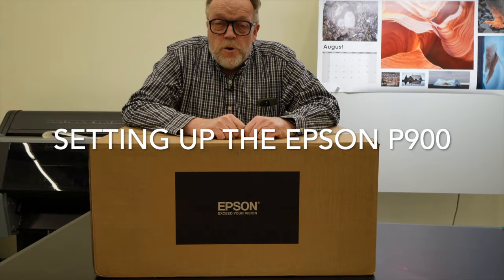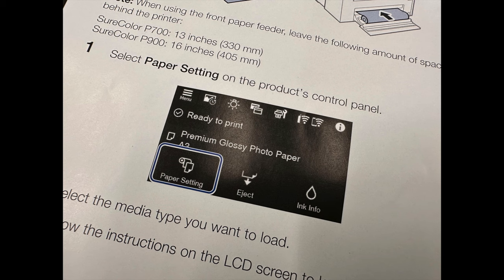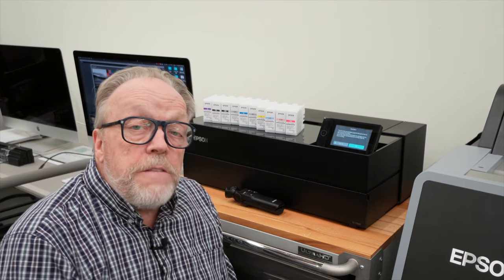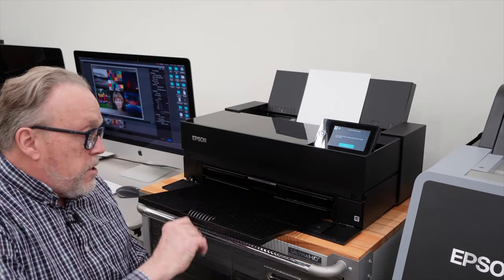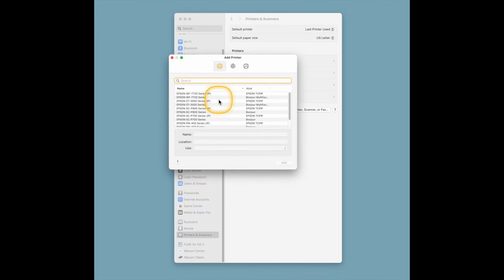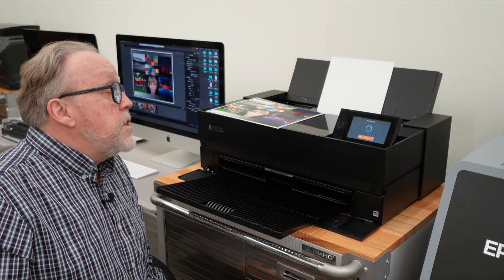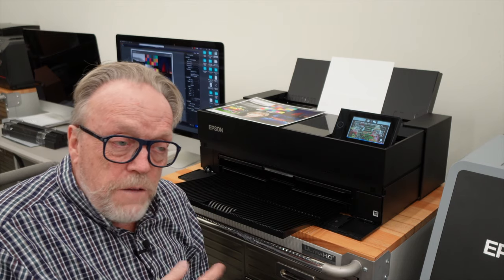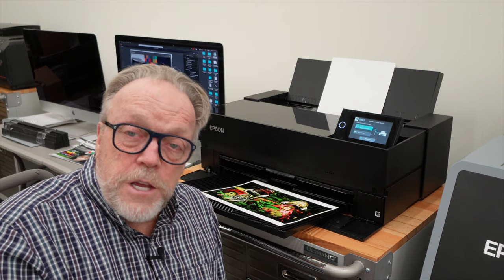Epson P900 set up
The Epsoc SC P900 is one of my favorite printers.  I own two of them and they are constantly pushing out prints as well as being used in my fine art studio.  I have done articles on the Epson P900 on my website photoPXL.com  However, I had many folks write to me and ask if I could do a setup video.  So here it is a P900 setup video from unboxing to making orints.  Please enjoy.

Epson P900 is available from B&H.
Epson P900 available from Amazon
Epson P900 complete ink set recommended.

Gear Kevin Raber Uses

Printers

Epson P900.
Canon Pro 1000
Epson 9570 44 inch printer
Canon Pro 2100.

Computers

Lap Top Computer. Apple MAcBook Pro 16 inch M!
Desktop Computer. Apple ImAc Pro
Monitors. # 32 inch BenQ Monitors
iPhone 15 proMax
Ipad 11 latest generation
iPad 12.9 inch latest generation

Camera Gear

Sony A7 r iv
Sony A1
24-70mm G-master.
16-35mm GM
70-200mm GM
100-400 GM

Sony RX10 IV
Sony RX 100 VII
Sony ZV-E1
Sony ECM-B1M Microphone
Sony ZV-E10

Rode Wireless Go II.
Rode VideoMic Pro+
Rode VideoMic Compact.
DJI Mic 2 Wireless microphone

UniqBall Tripod
Really right stuff 24L
Really Right Stuff BH-55.

Fuji XT5
Fuji XH2
FujiFilm X100V
FujiFilm 16-55mm.
FujiFilm 16-20mm
Fujifilm xf56mm
Fujifilm 70-300mm
FujiFim 50-140mm
FujiFilm 8mm
FujiFilm 100-400mm.
FujiFilm 18-55mm
FujiFilm 8-16mm
FujiFil 10-24mm
FujiFilm 80mm Macro

Peak Design Straps.
Real Design Carbon Fiber Tripod.

Think Tank Airport security roller
Gura Gear Packs
Gura Gear Choke 2.0 16 inch carry bag.

PhotoPXL
8224 Claridge Road
Indianapolis IN 46260 USA

Video Producer
Michael Durr